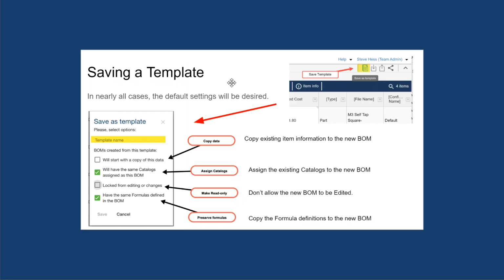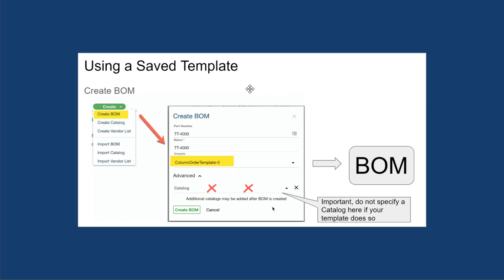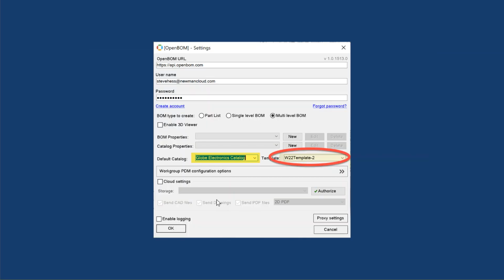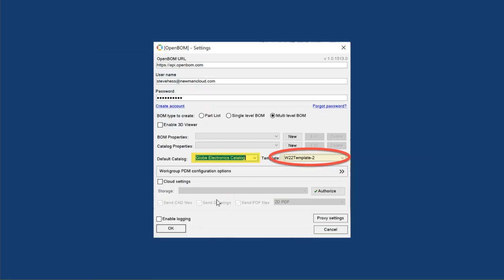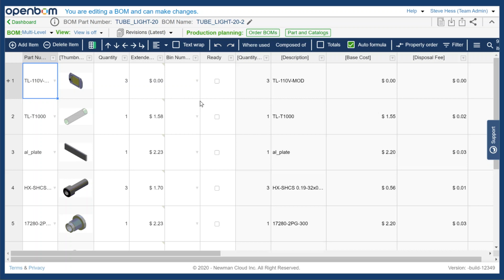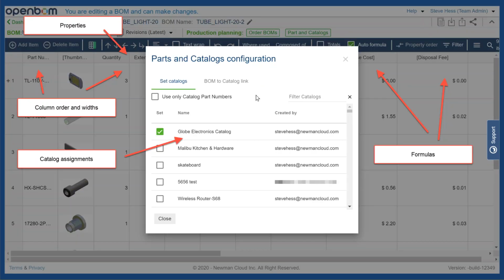OpenBOM Templates - what's new June 2020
In this video, we provide a quick summary of improvements in OpenBOM Templates Mechanism to create BOM

1- properties
2- catalogs
3- formulas
4- usage of templates in CAD add-ins